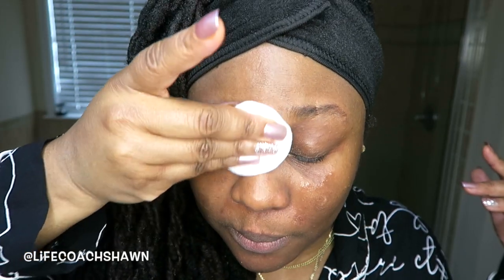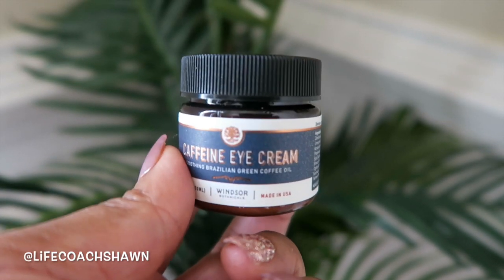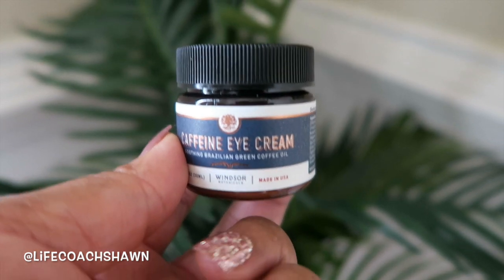Clear Skin Products You Need: Caffeine Eye Cream & Glycolic Acid Pads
Hey ladies! In this video I'm sharing some affordable clear skin must haves.

The Caffeine Eye Cream may be the Best Eye Cream on Amazon. Great for eliminating puffy eyes, dark circles and improving under eye elasticity. The glycolic acid pads are great for removing dead skin and revealing a more youthful glowy skin.

Huge thanks to the Windsor Botanicals team for sending me these products and for sponsoring today's video.